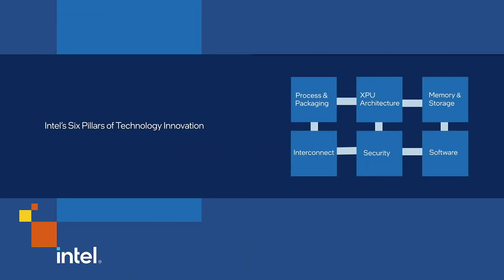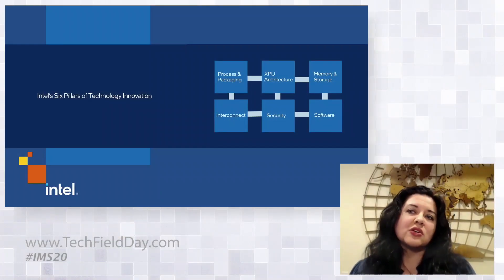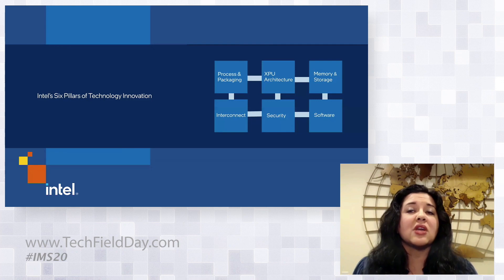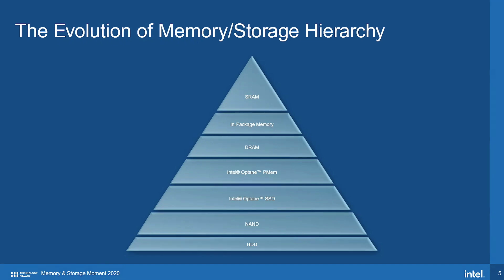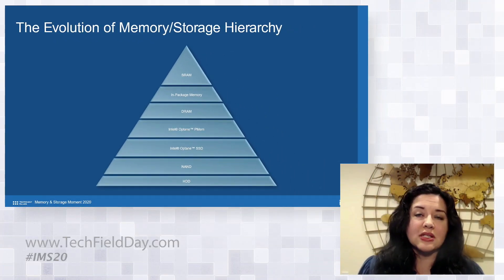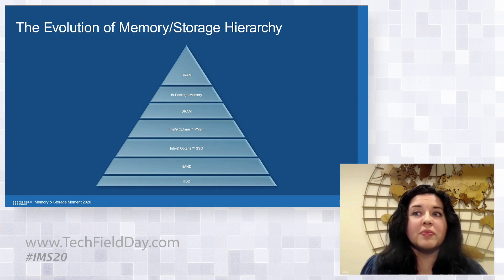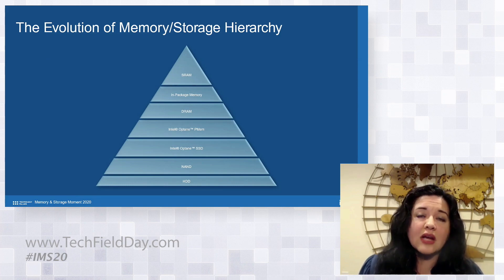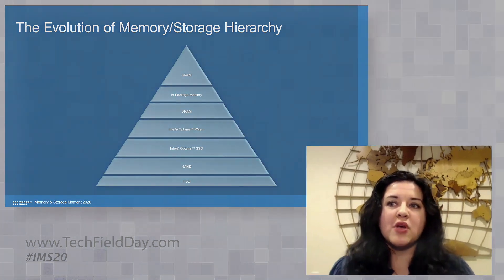Intel Memory and Storage Moment Review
Marisa Ahmad of Intel's Technology Leadership Team reviews Intel's 2020 Memory and Storage Moment announcements for the Tech Field Day delegate panel. She begins with a review of the six pillars of technology for Intel: Process & Packaging, XPU Architecture, Memory & Storage, Interconnect, Security, and Software. She then discusses the evolution of the memory and storage hierarchy and how Intel's Optane 3D-XPoint technology fits into it. Finally, she introduces the Tech Field Day presentations that were integrated with the Memory and Storage Moment.

Recorded as part of Intel's December 2020 Memory and Storage Moment event featuring Tech Field Day. Watch the entire Tech Field Day presentation for more information.